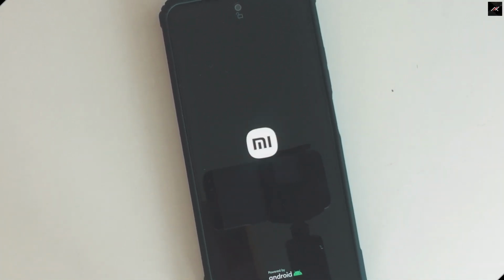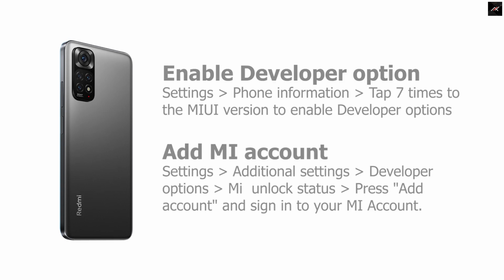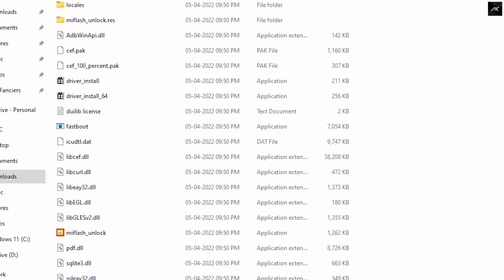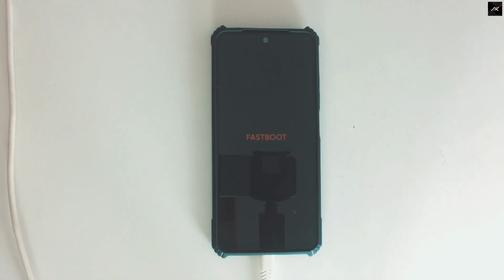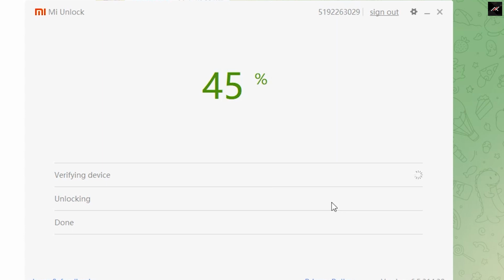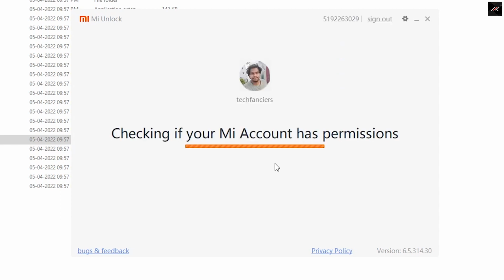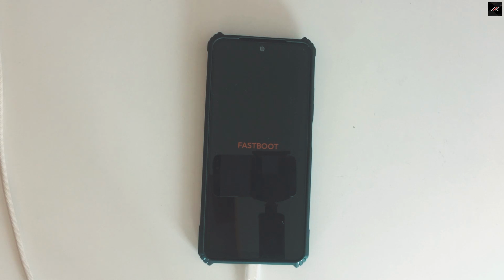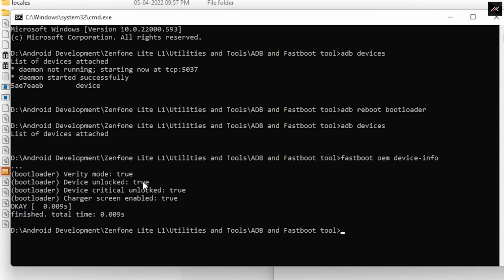Redmi Note 11 Ep #03: Unlocking the Bootloader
Redmi Note 11 Ep #03: How to unlock bootloader | 168 hrs | MI Unlock tool | Mi Account | ABD-Fastboot tool | Adb Driver

In this quick video, we will see how to unlock the bootloader of this Redmi Note 11. In our early videos on Mi A2, we used the ADB-fastboot tool to unlock it. But here it is a little complicated as it is a Redmi-MIUI device.

I Bought -
Redmi Note 11
Redmi Note 11 Case

This series/video is not made for any promotion/advertisement. If you would like to support me financially?